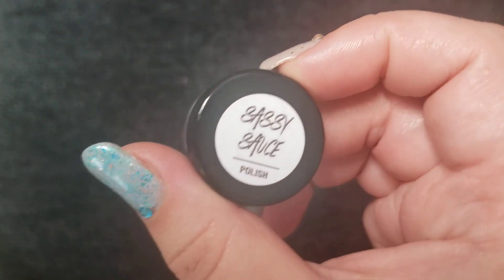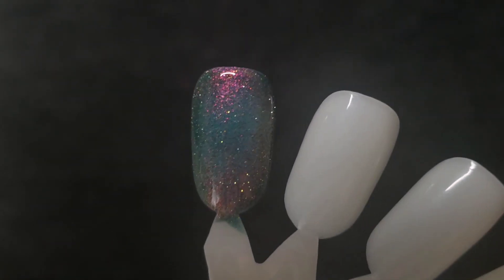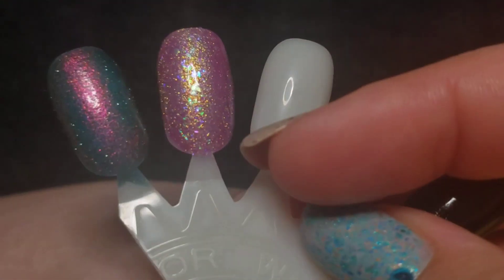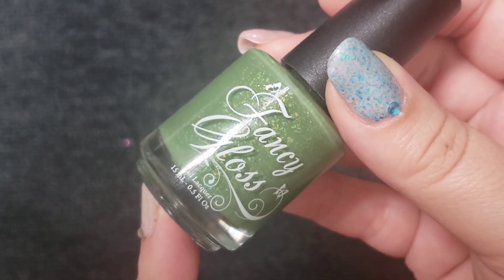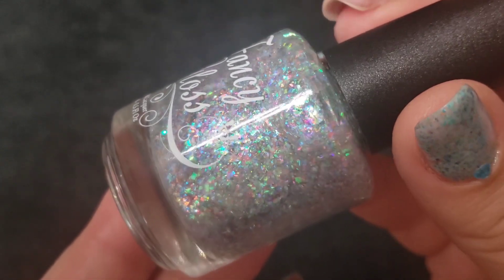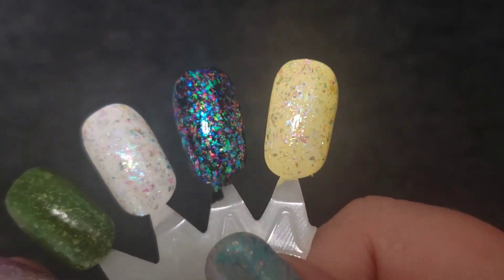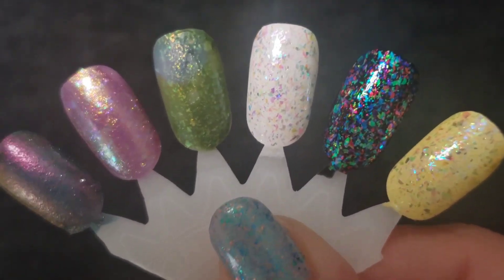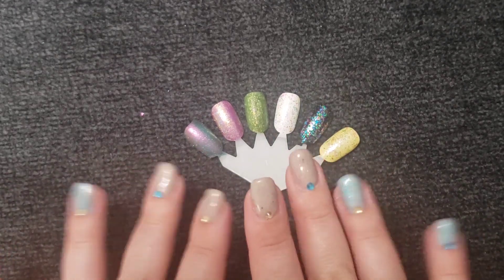⏪Polish Pickup Rewind AFTERPARTY 2023⏪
Hey everyone I ended up doing some after party shopping from a couple brands for the PPU rewind! I even got my first tri thermal! Let's take a peek!